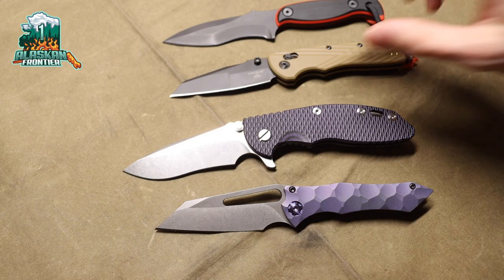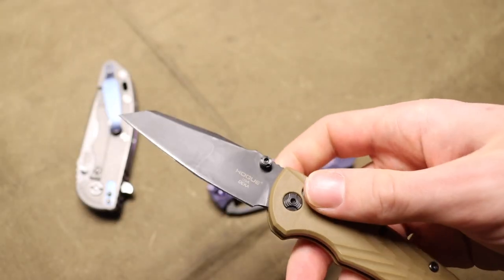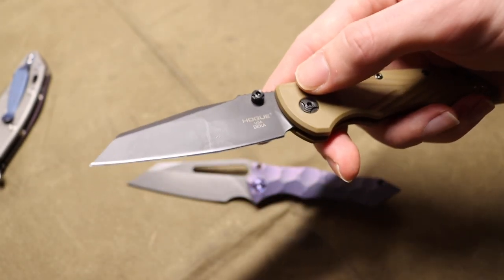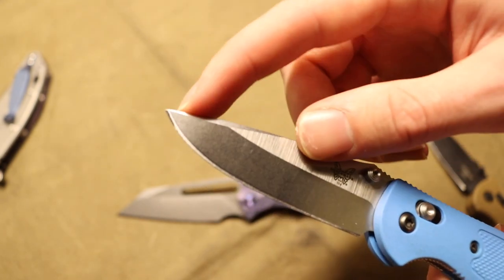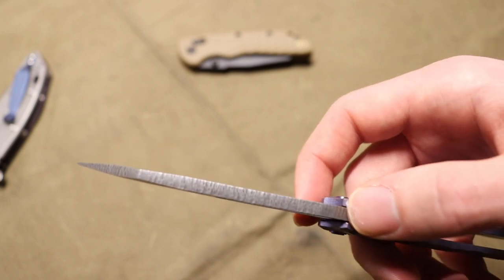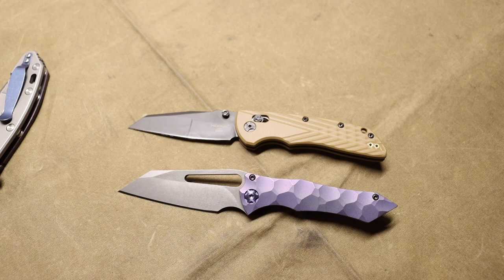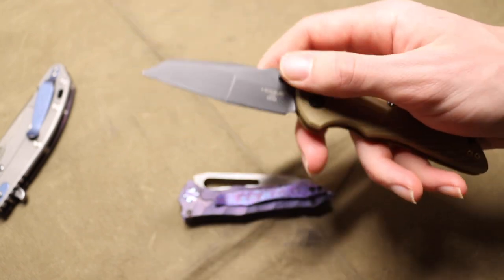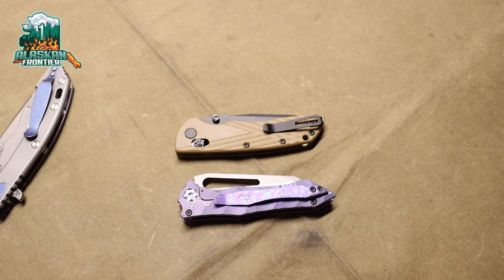The Wharncliffe Blade shape is Actually Awesome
This one was a shocker for me...